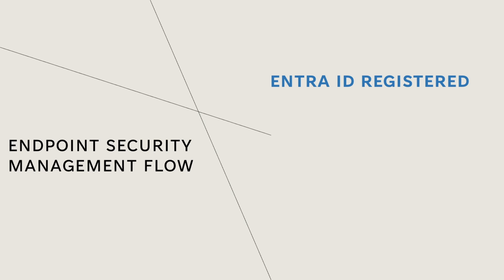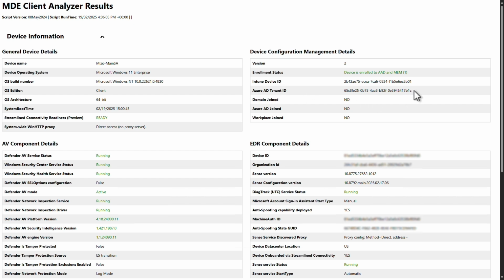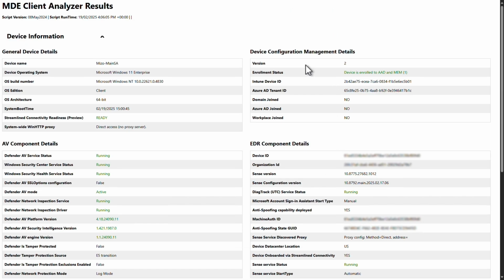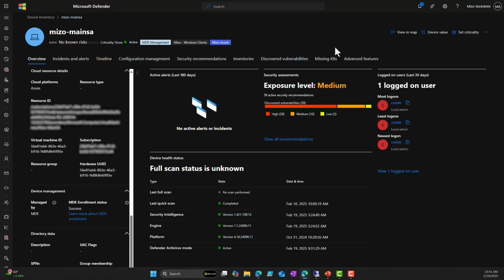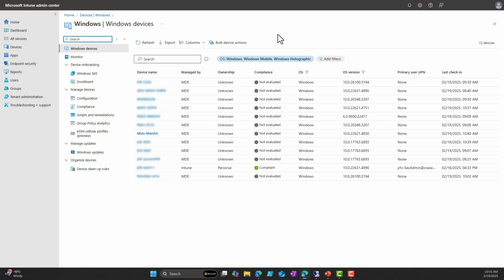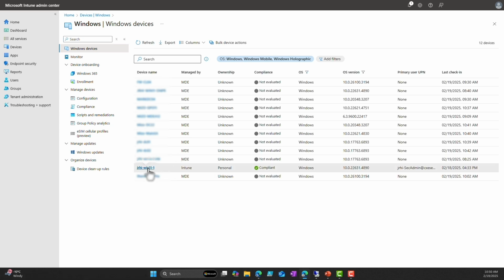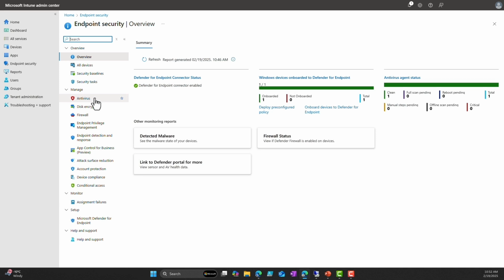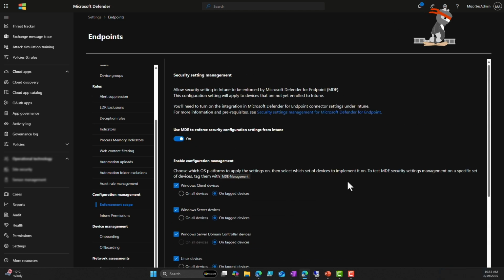Mastering Endpoint Security Settings Issues with Defender for Endpoint Client Analyzer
In this final episode with Mina Abdelmalek, we wrap up the essential strategies for troubleshooting Endpoint Security Management and explore various approaches to managing security policies most effectively from the Microsoft Defender portal.